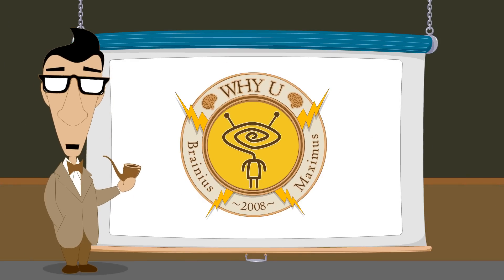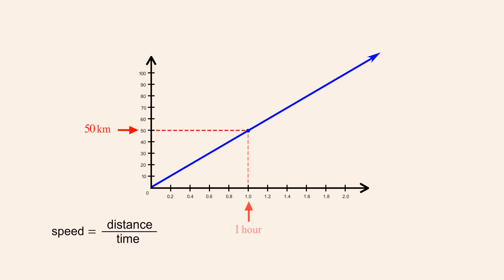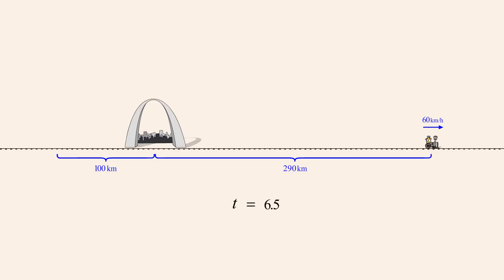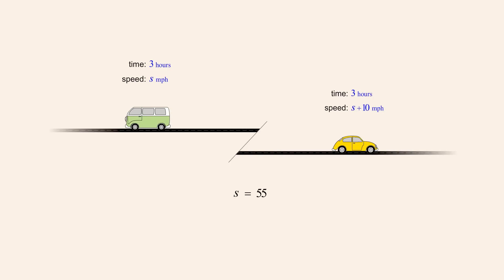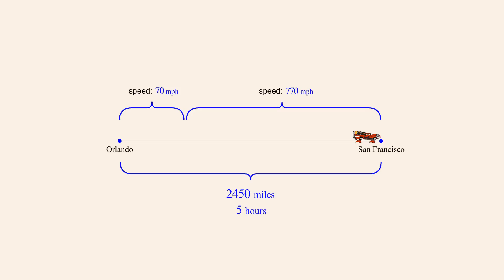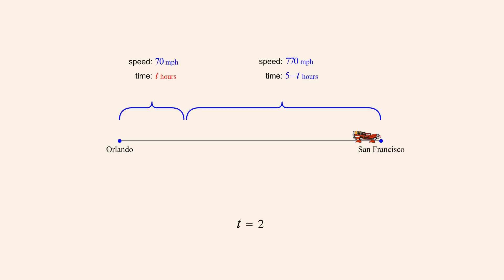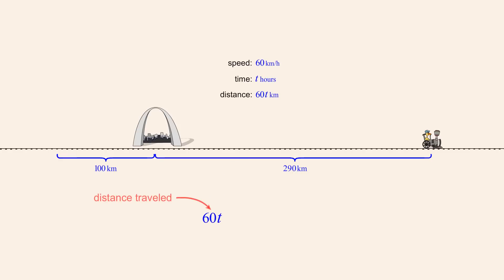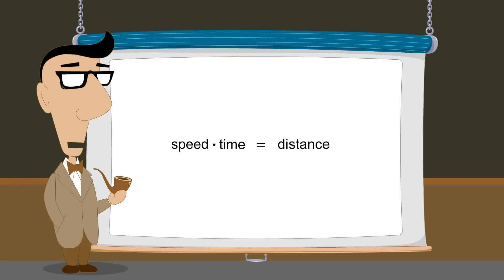Algebra 28 - Solving Motion Problems with Linear Equations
Based upon the definition of speed, linear equations can be created which allow us to solve problems involving time, distance, and constant speeds.